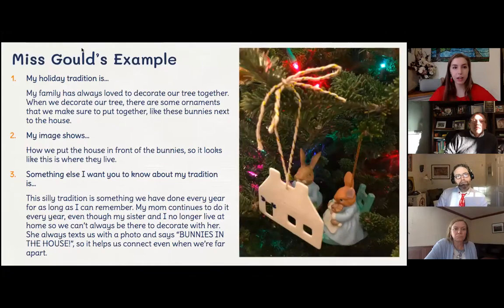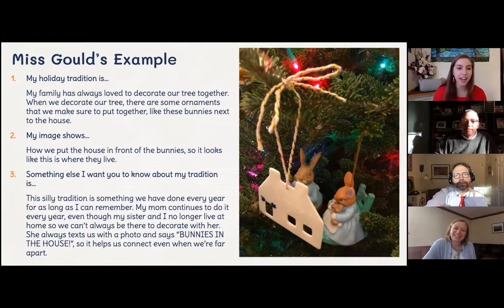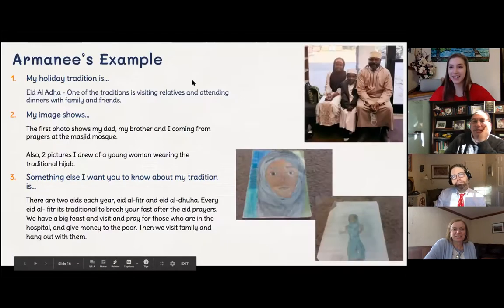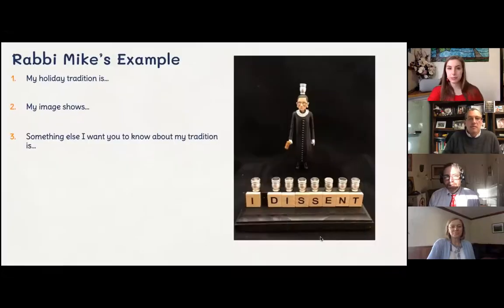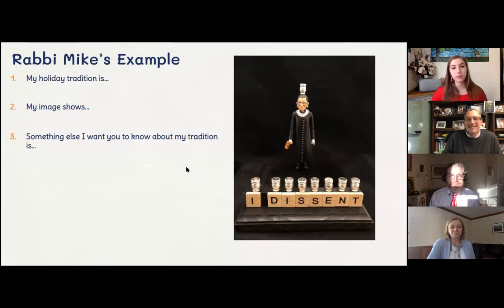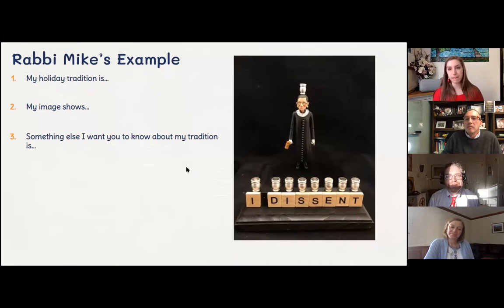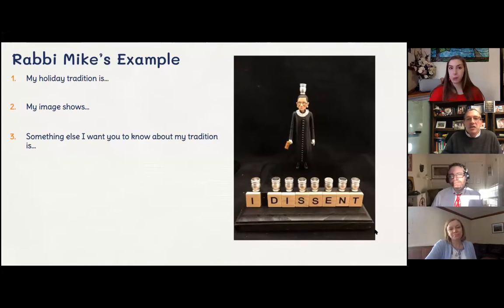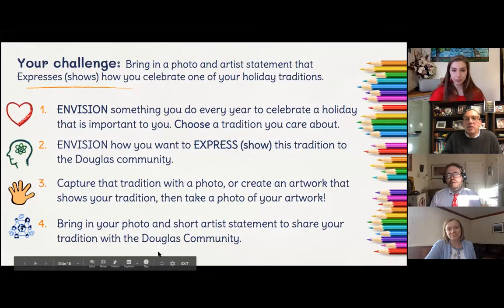December Douglas Community Meeting